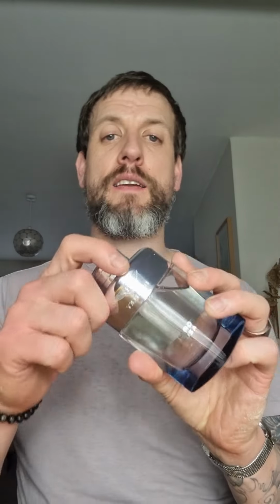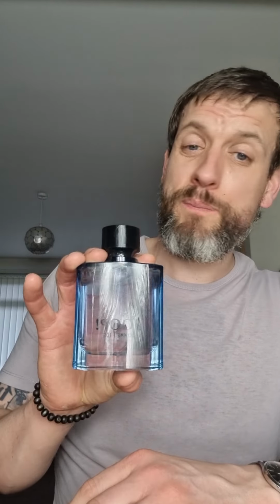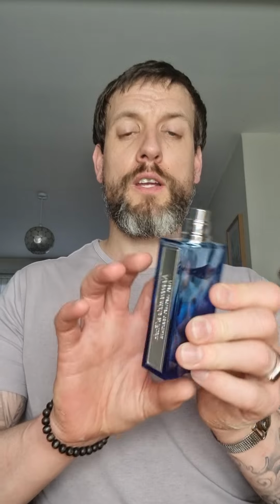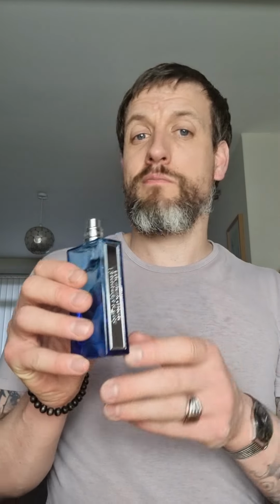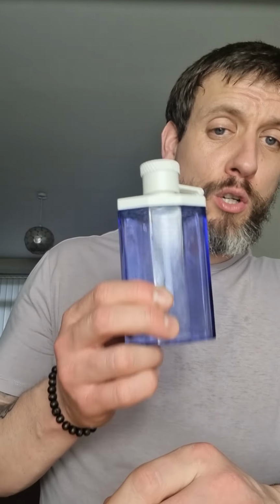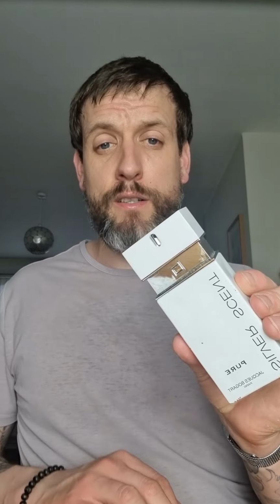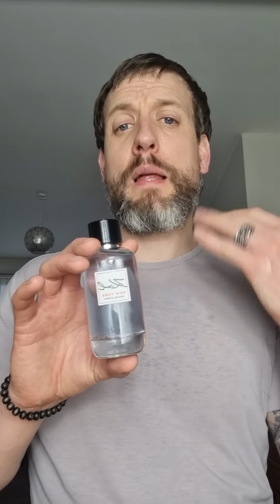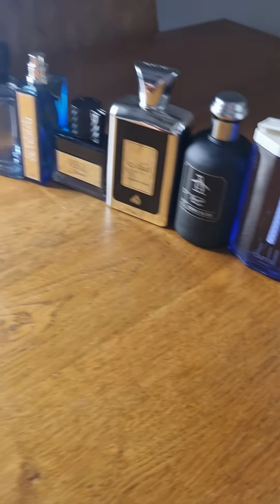my top 10 affordable office fragrances!! am not breaking anyone's bank accounts!!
my top 10 affordable fragrances for work- gianfranco ferre uomo, rochas man, Karl lagerfeld new york mercer Street, ambercrombie and fitch first instinct together, lattafa ejaazi silver intense, jacques bogart silver scent pure, dunhill ocean blue desire, just jack wild orchid, joop homme ice, original penguin iconic blend. honourable mentions- Elizabeth arden Green tea, bentley for men azure, calvin klein contradiction. fun with fragrances mens fragrances mens cologne